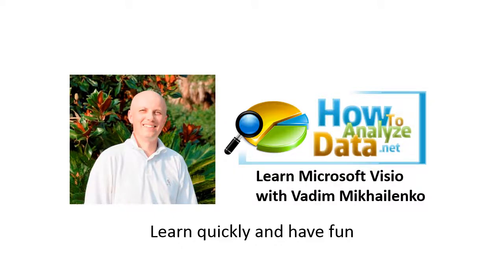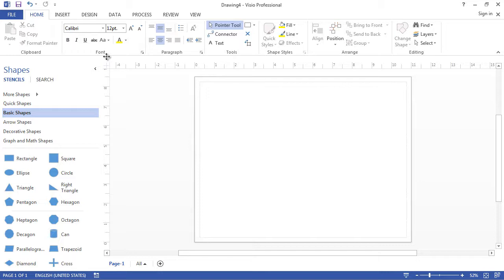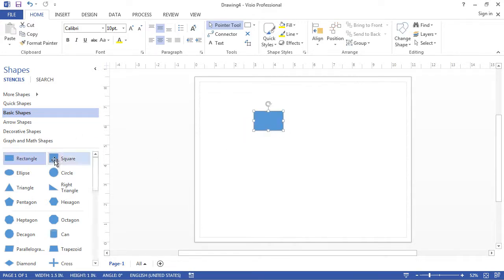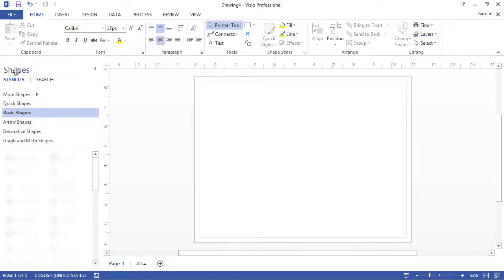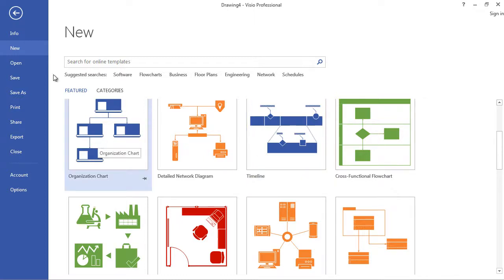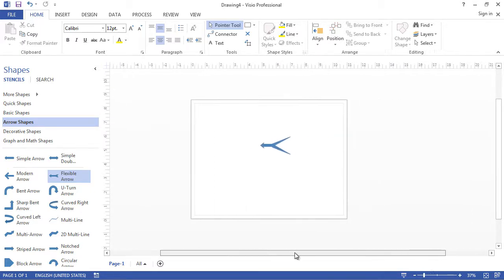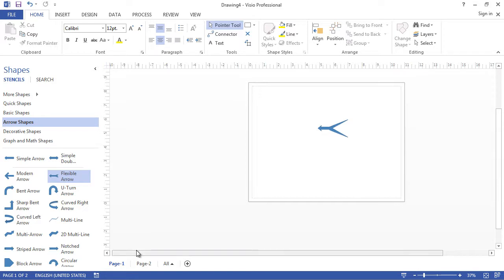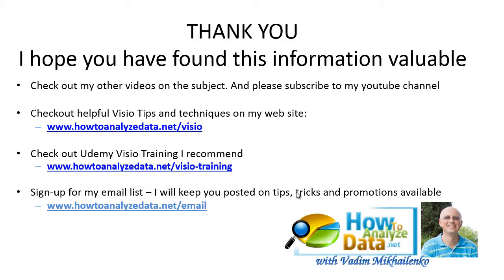Microsoft Visio User Interface & GUI Overview (Step by Step Tutorial)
Need to learn how to create professional Visio Diagrams? We've got you covered! This tutorial will teach you everything you need to know about it using Microsoft Visio in less than 10 minutes.

-- Download Sample Visio Diagram Files [.VSDX Files] to follow along and Jump Start Your Own Diagram (E-Commerse Shopping Process, Basic Flowchart, Org chart, Agile Release Process, Salesforce Release Process, Swimlane Diagram, Simple Rectangular Room and More)